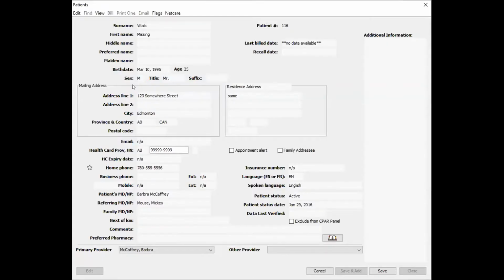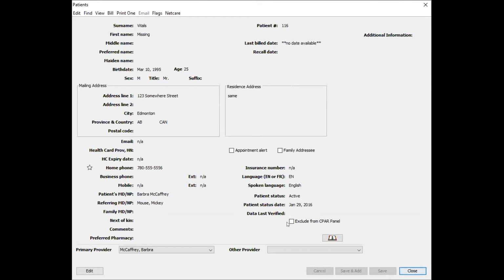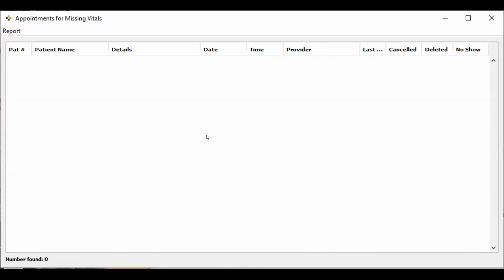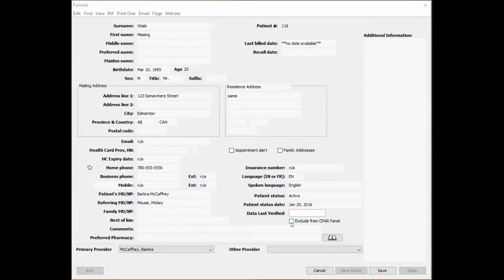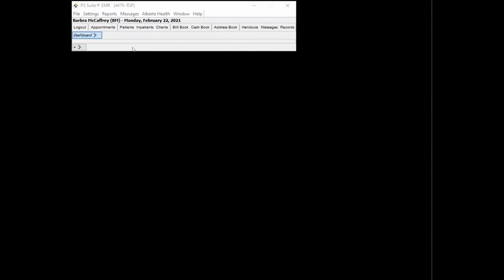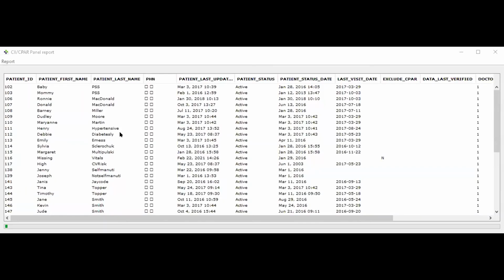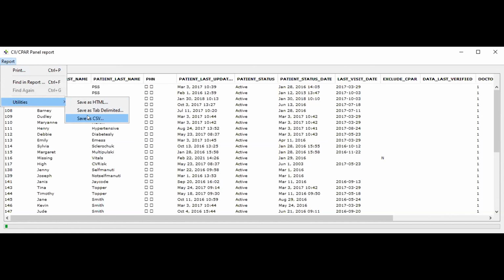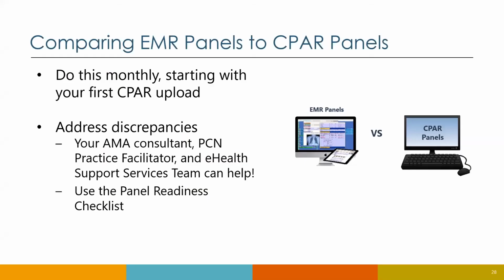CII/CPAR PS Suite EMR - Panels and CPAR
2. PS Suite CII/CPAR EMR Guide (see "Information sent to Alberta Netcare through CPAR" section)